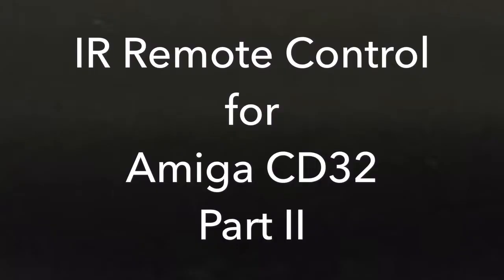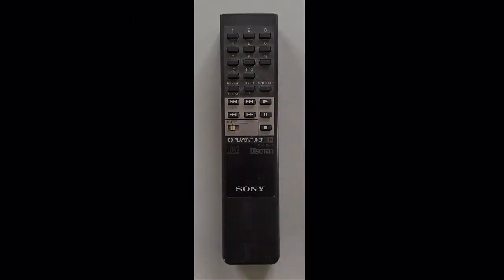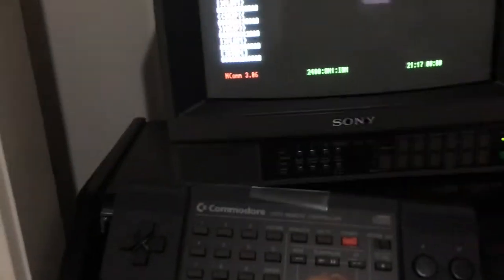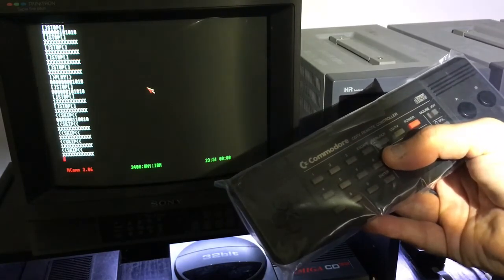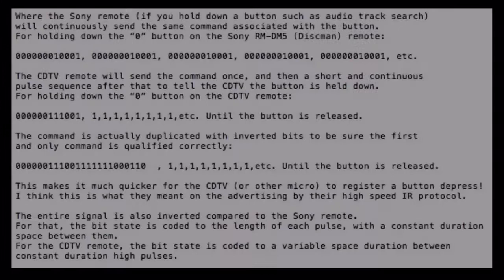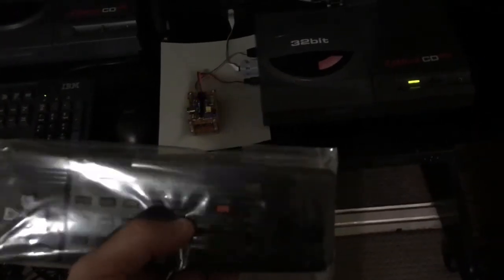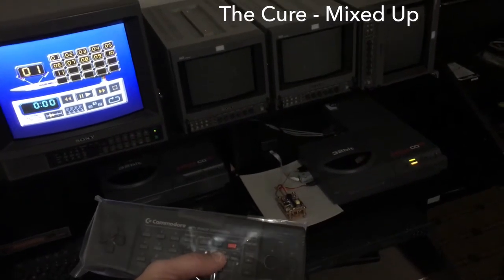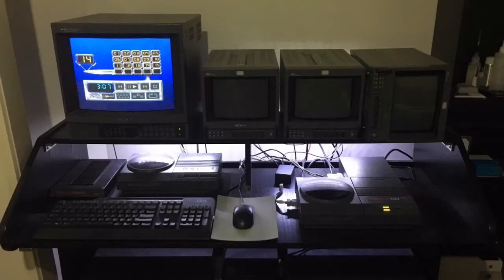Amiga CD32 IR Remote Control - Part 2 (CDTV Remote)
Hi Guys :) This is part 2 of my infrared remote control receiver for Commodore Amiga CD32. This part deals with compatibility for an original Commodore CDTV remote control which was seemingly more fitting than the Sony Discman remote I started with in the first part.